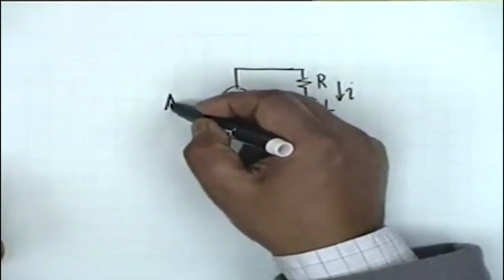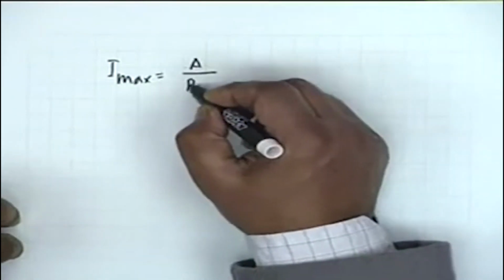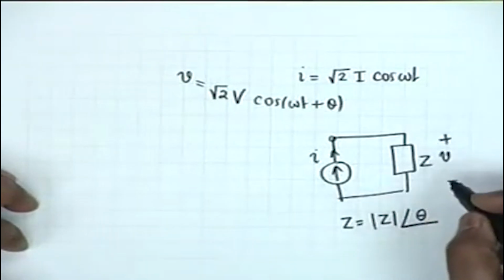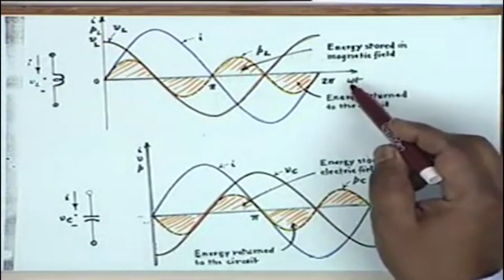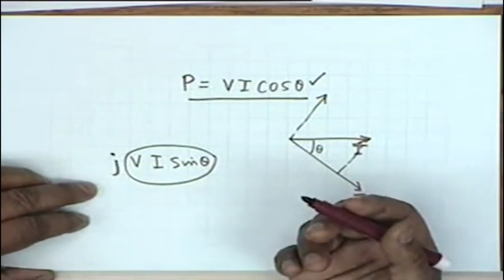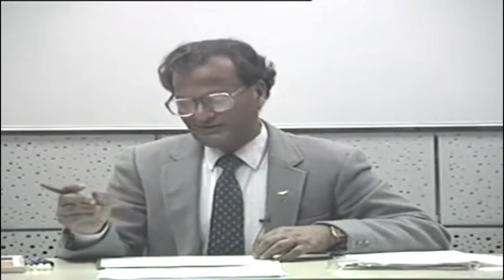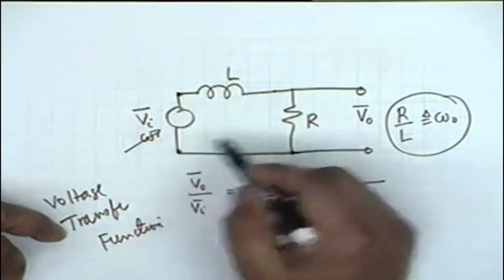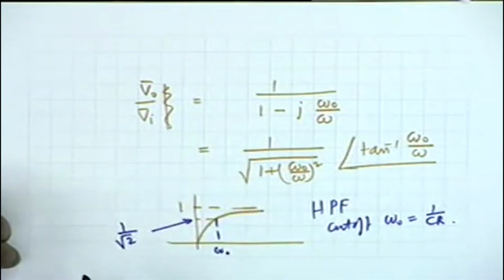AC Circuit Analysis